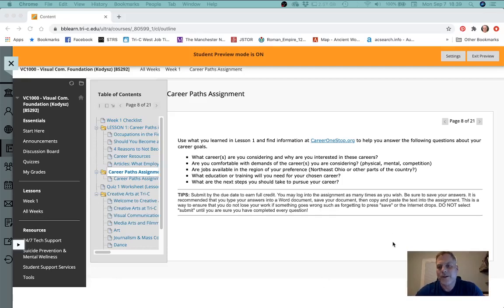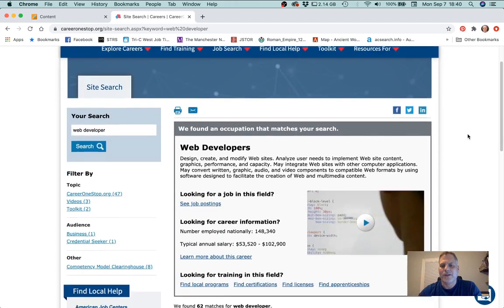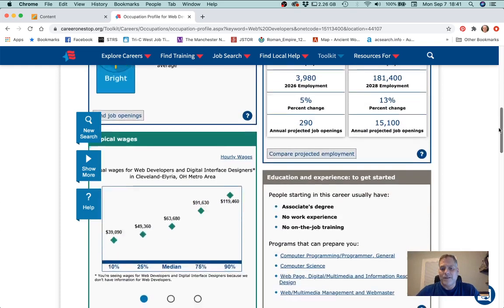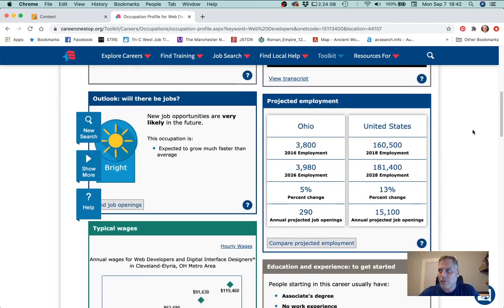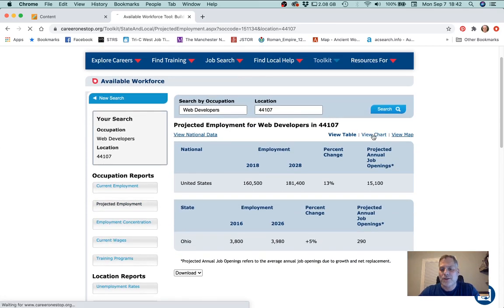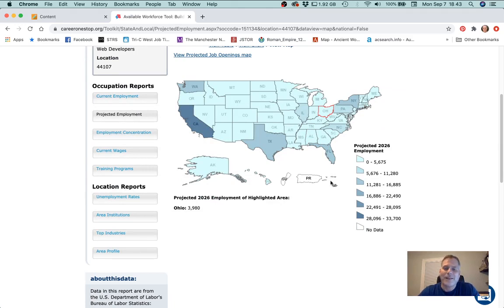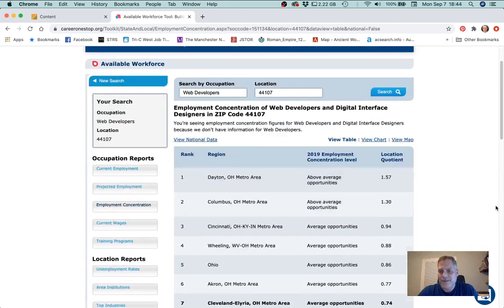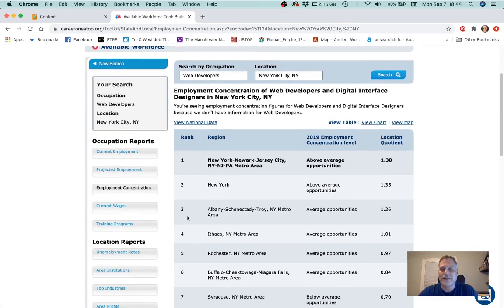Career Paths Assignment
This video shows you how to use the resources found on CareerOneStop.org to provide specific answers to questions on the Career Paths assignment.